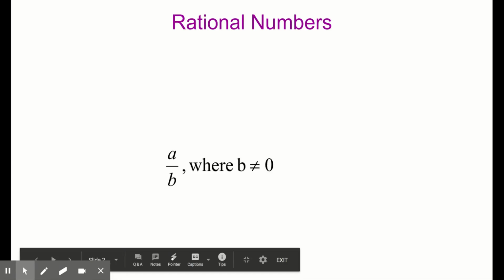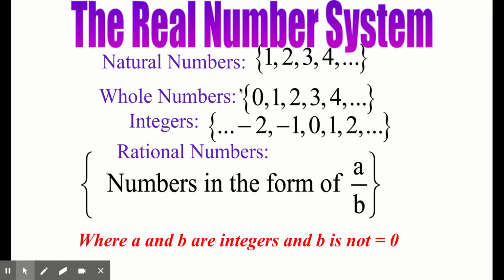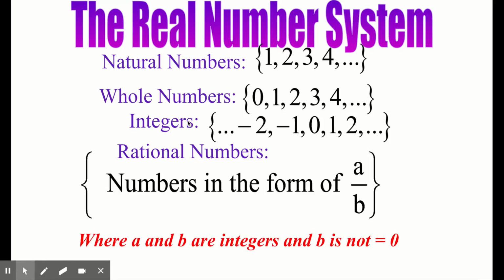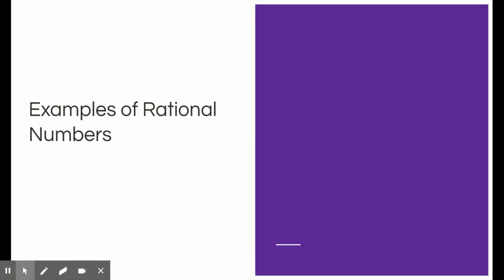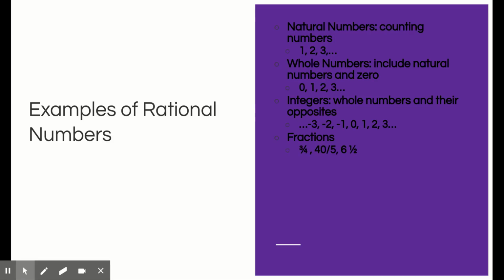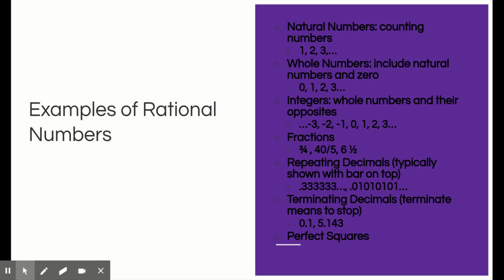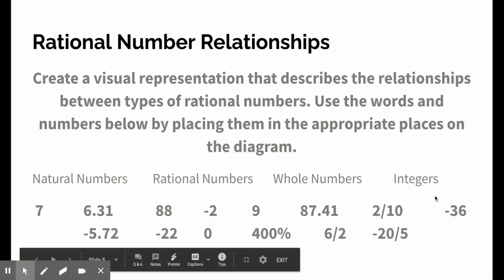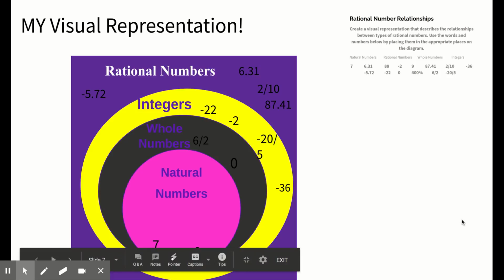vis rep of real numbers 7th reg - Google Slides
Visual representation of real numbers